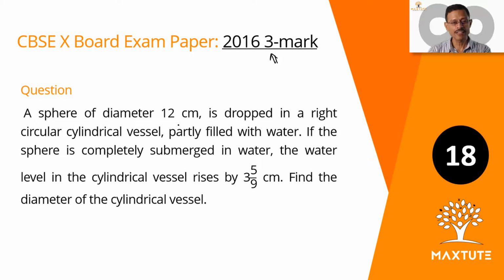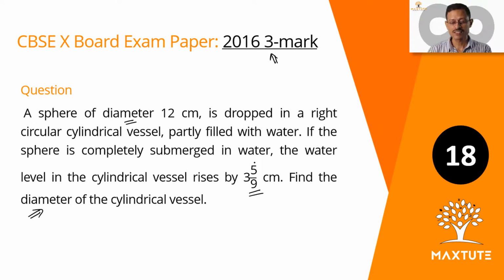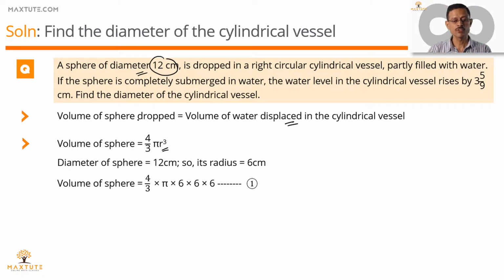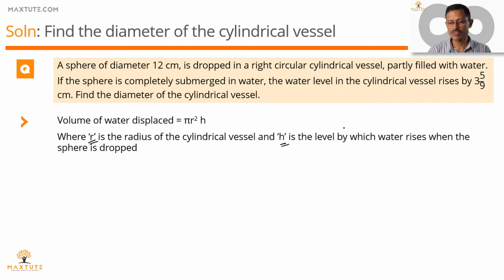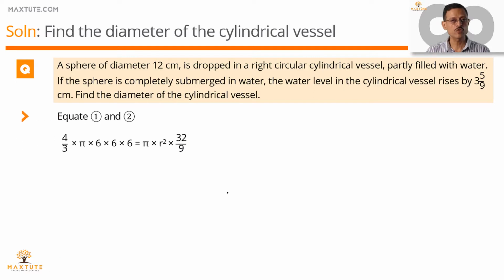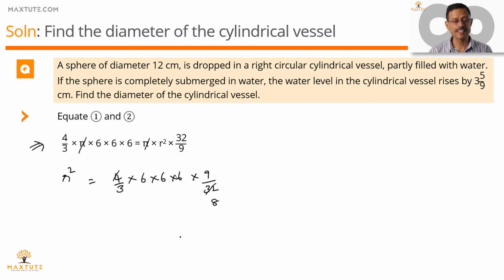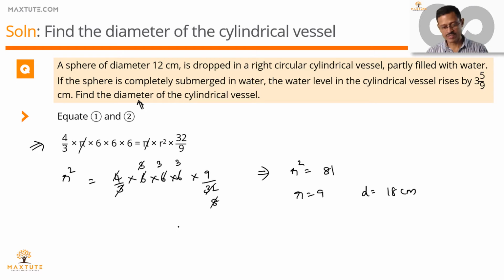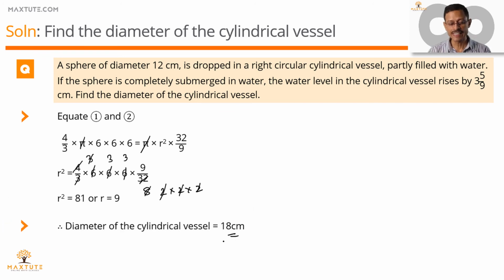CBSE 10th Maths Board Paper 2016 Solution | 3-Mark Question #18 | Surface Areas & Volumes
Video explanation to past year 10th standard board maths paper. This question appeared as a 3-mark question the summative assessment 2 in the year 2016.

Topic: Volume of solids
Concept: Volume of spheres and cylinders.

Question
A sphere of diameter 12 cm, is dropped in a right circular cylindrical vessel, partly filled with water. If the sphere is completely submerged in water, the water level in the cylindrical vessel rises by 3"5" /"9"  cm. Find the diameter of the cylindrical vessel.

Sign up for free online CBSE math tuition for class 8, class 9, and class 10 @

Explanatory answer and video solution to previous year CBSE class 10 maths board paper @